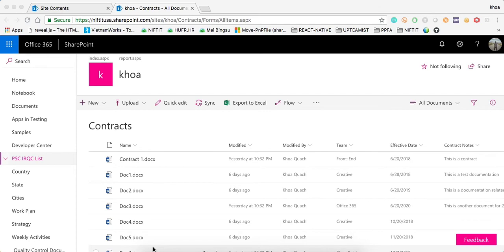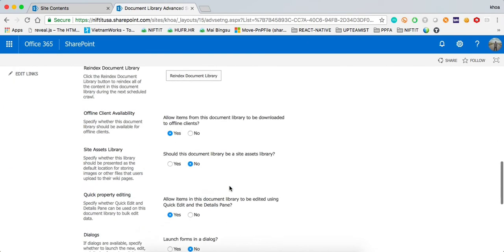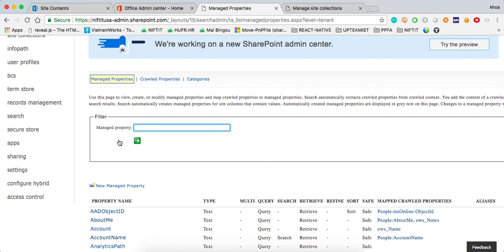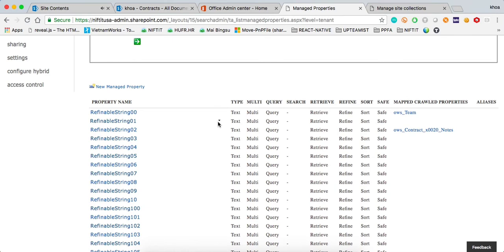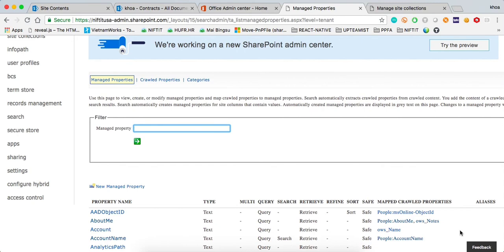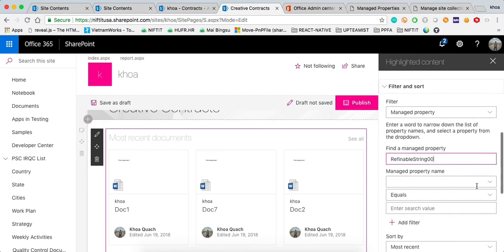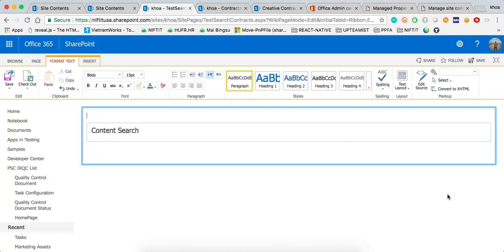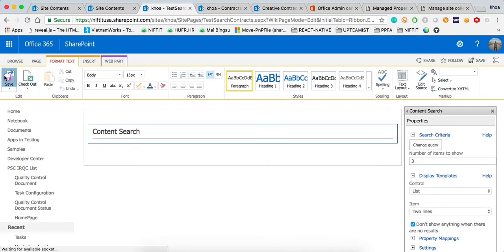How to Display Search Results in SharePoint Online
At NIFTIT, from Office 365 consulting to SharePoint solutions, we can handle projects of any size and difficulty. We follow industry standards and best practices to build world-class solutions.